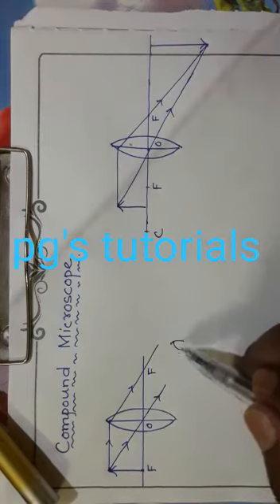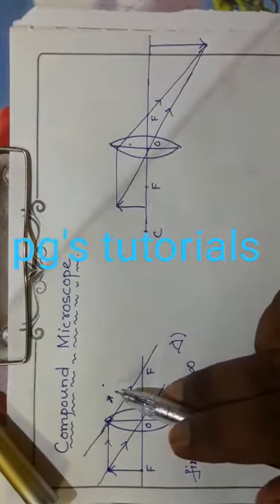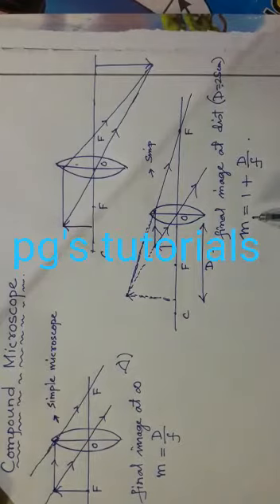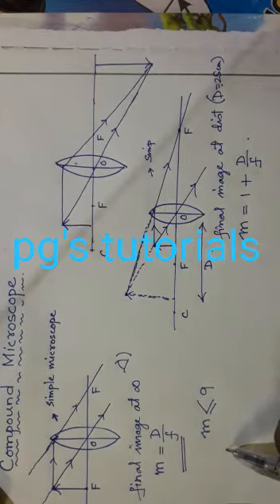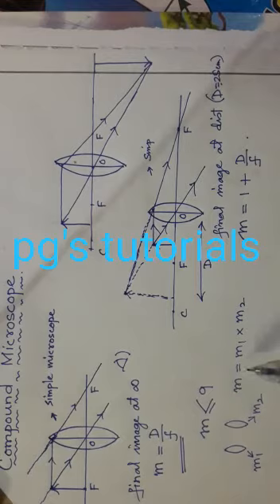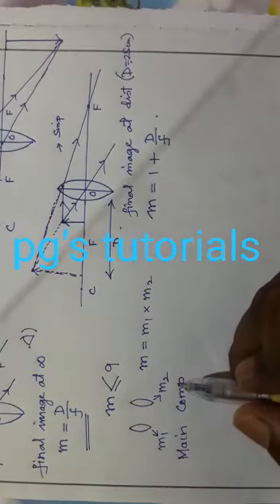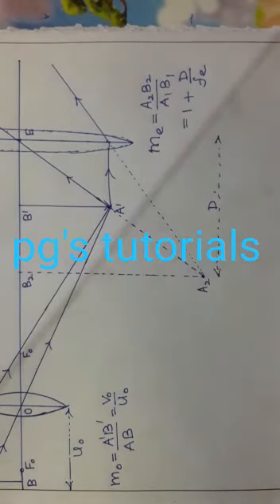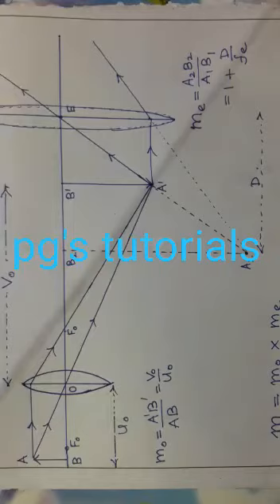Compound Microscope/Ray Optics/Physics/class XII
pg's tutorials by Pradip Kr Ghose